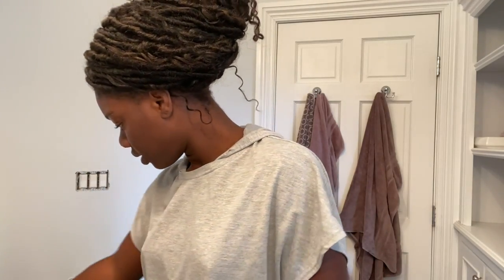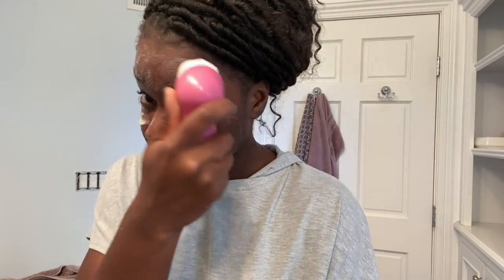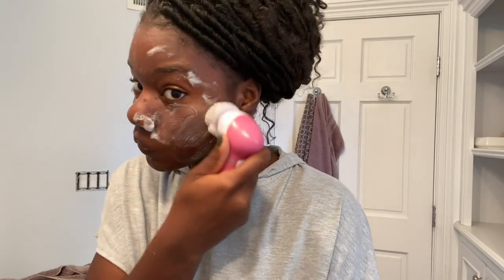My Skin Rejuvination Routine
This is how I get ready for a weekend of events when my skin isn't the best.